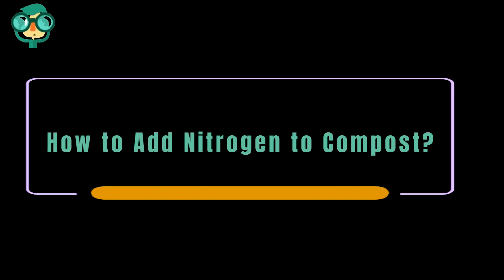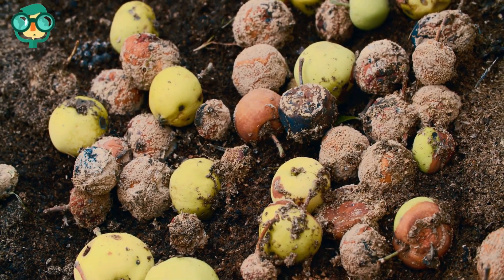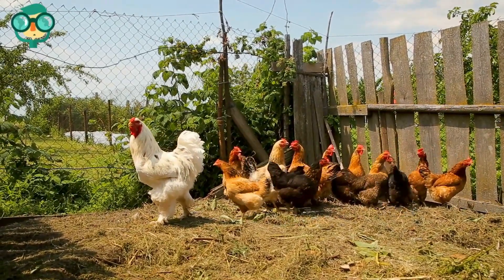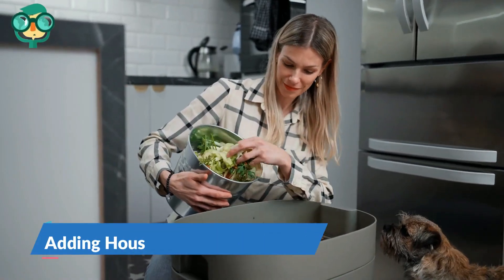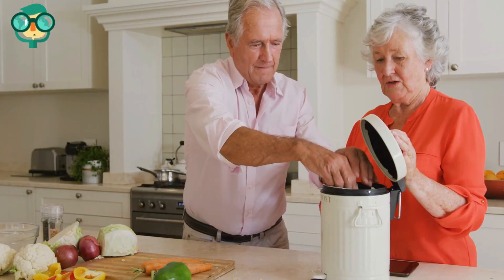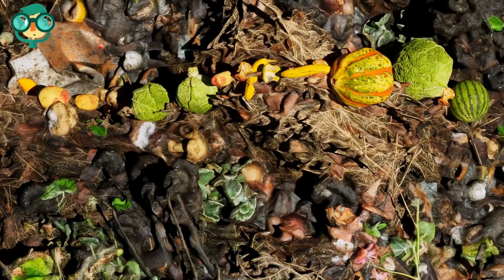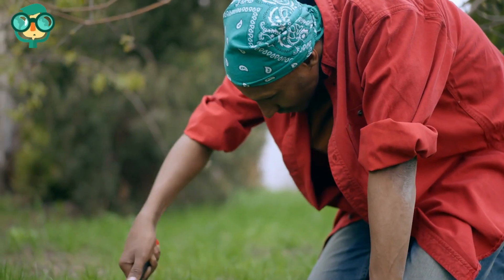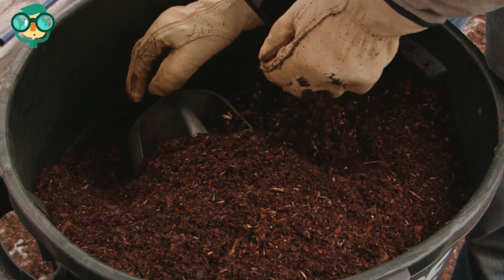How to Add Nitrogen to Compost? How to Increase Nitrogen in Compost? Adding Nitrogen to Compost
Nitrogen is a key ingredient for creating healthy compost. It helps the microbes that break down organic matter thrive. There are several ways to add nitrogen to your compost pile:

Adding nitrogen-rich green materials:  These materials are typically fresh and green, and decompose quickly. Some examples include:

Coffee grounds
Tea leaves
Fresh grass clippings (used in moderation to avoid smothering the pile)
Kitchen scraps like fruit peels and vegetable trimmings
Adding animal manure: Manure from herbivores like cows, horses, and rabbits is a great source of nitrogen. However, it's important to use composted manure, not fresh manure, as fresh manure can be too strong for the compost pile.

Using commercial nitrogen sources: Some commercially available products can also add nitrogen to your compost pile. These include:

Blood meal
Feather meal
Soybean meal
Maintaining a good balance is key

It's important to maintain a good balance of green (nitrogen-rich) and brown (carbon-rich) materials in your compost pile. A good rule of thumb is to aim for a ratio of 2 parts brown materials to 1 part green materials. Brown materials provide the carbon that the microbes need to break down the nitrogen-rich green materials. Too much green material can create an imbalance and lead to odors or slow down decomposition.  You can find more about brown materials for composting in another conversation.